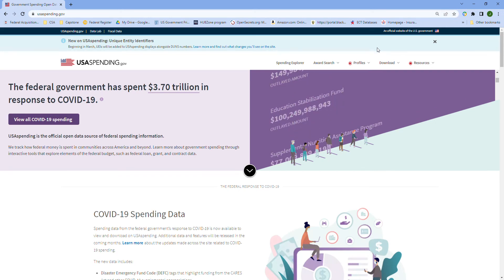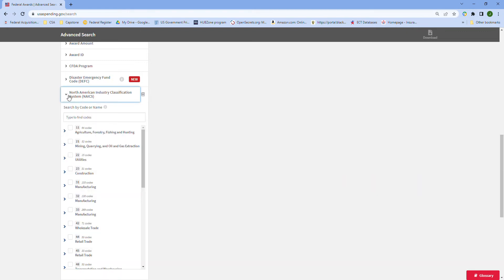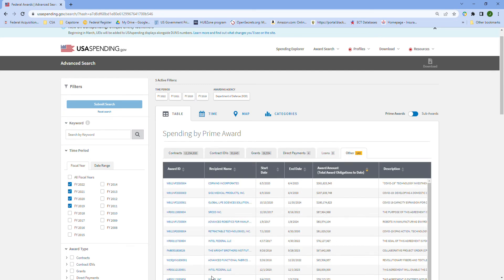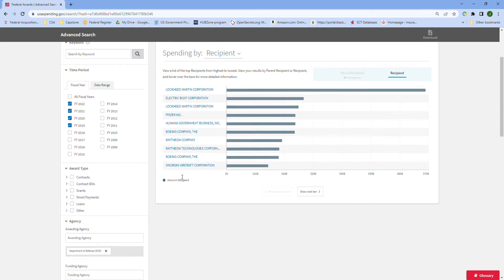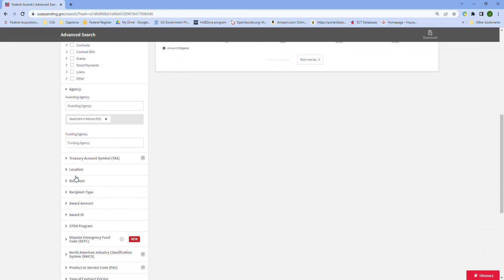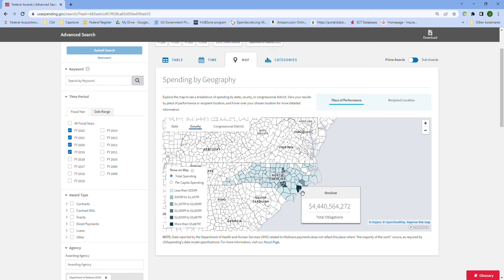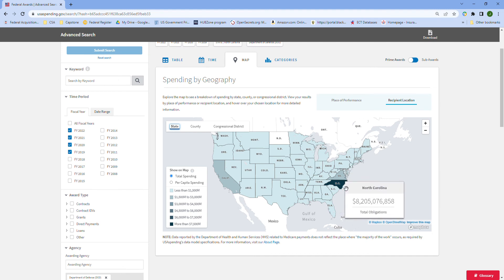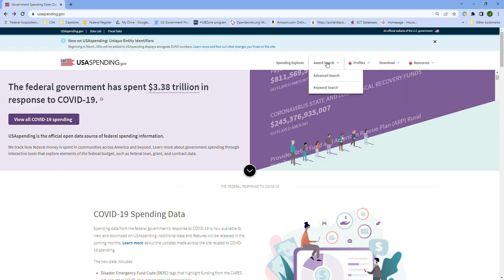Tutorial in USAspending.gov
This video explores USAspending and the information that a user can find when using the tool.